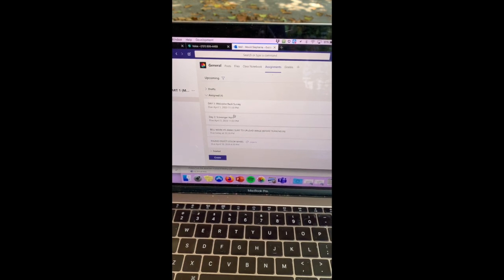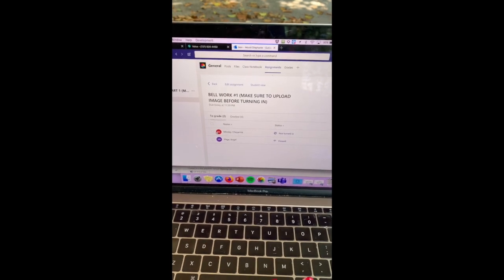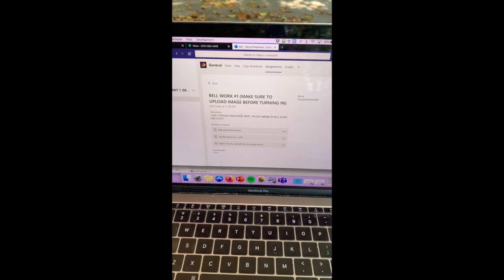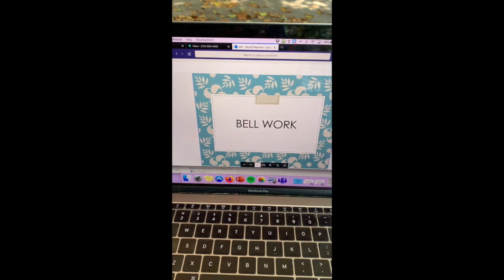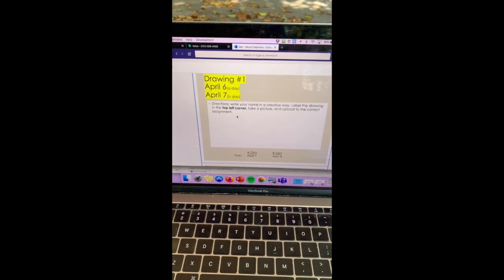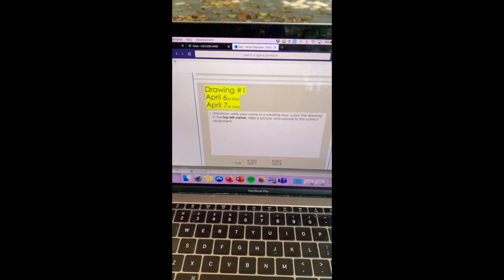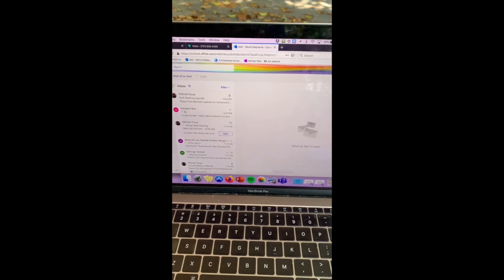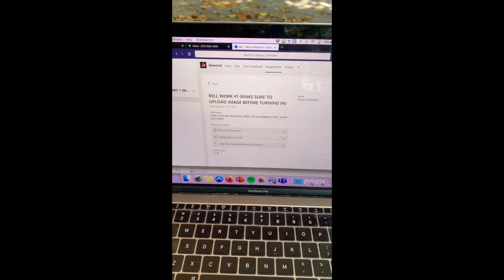How Do I Submit Images to Assignments?! Feat. Honey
Many students have been submitting work without uploading an image. Check out how to submit your work for full credit! Also say hi to Honey!